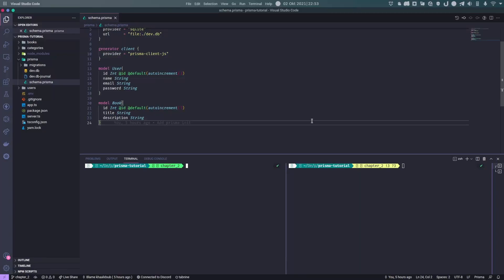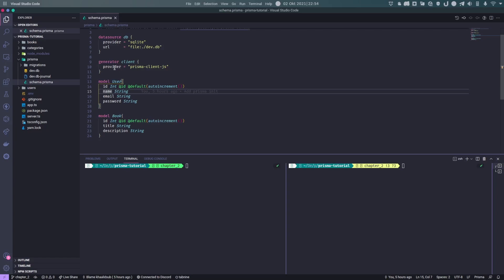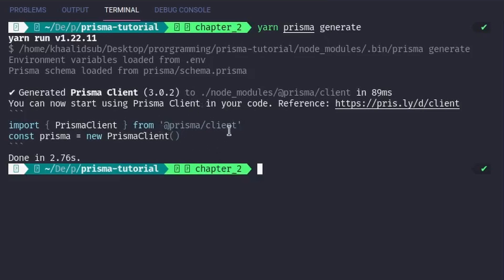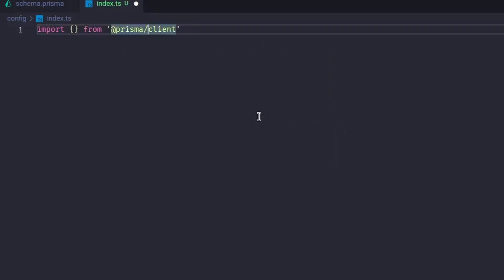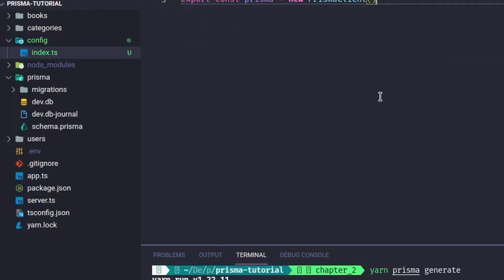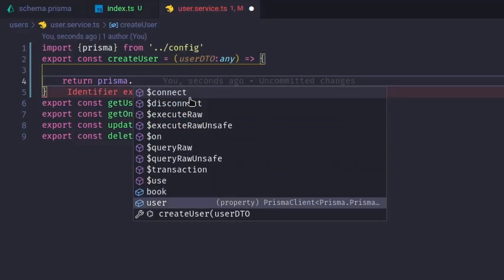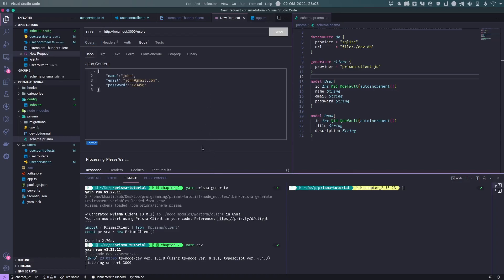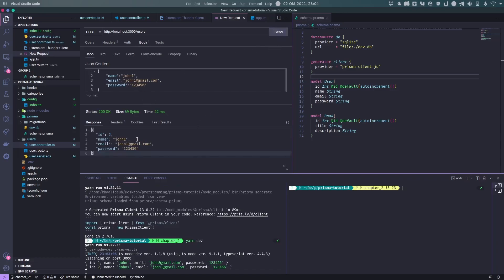Prisma Tutorial - Chapter 2 - Prisma Client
Prisma Is a modern ORM that changes the way we look at a traditional ORM. It contains a lot of features out of the box. Come and join the journey with me to discover the niftiness of Prisma.

// Chapter
In this Chapter, we are going to go over the features available in Prisma

In this video, we are going to go over the Prisma Client feature